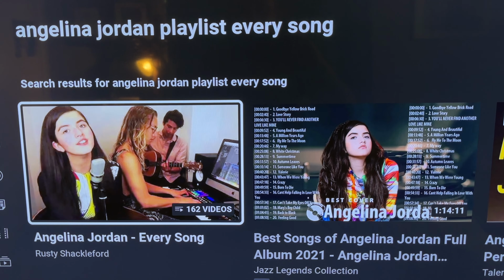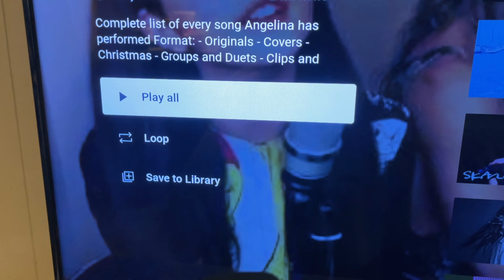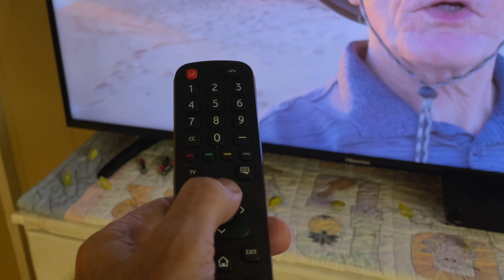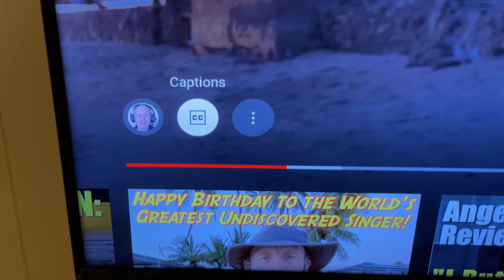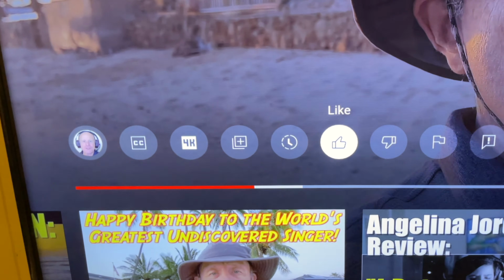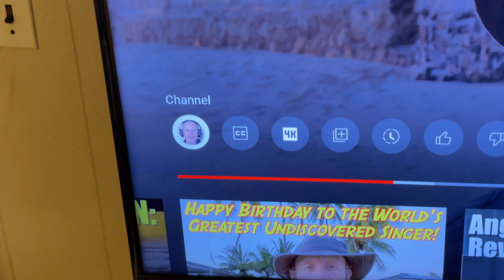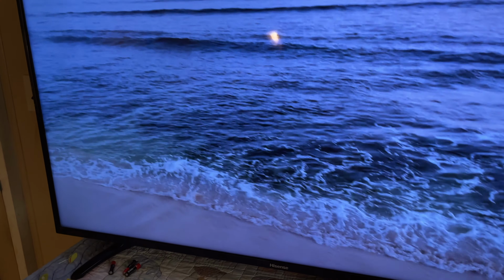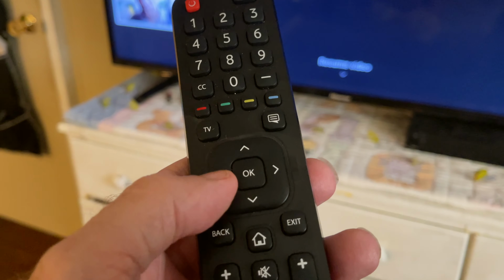Angelina Jordan "How To" #1: Start Here to Quickly Find Every Song!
How to find and use the Rusty Shackleford playlist of every song Angelina Jordan has recorded. A link to the playlist is found below in the section on finding Angelina Jordan's music.

HOW TO FIND ANGELINA JORDAN'S MUSIC

To be sure to find at least one version of every song Angelina has performed, start with Rusty Shackleford's playlist of all her songs, which is regularly updated
Then to find alternate performances of these songs, search for the song titles along with the name Angelina Jordan.

To find even rarer performances, try some of the following search techniques:
Search for Angelina Jordan along with context words and phrases like "concert" or "festival" or "live" or  "recording session."
Search for Angelina Jordan along with location words or phrases like "Korea" or "Facebook" or "wedding reception."
Filter your search by using the minus sign before words you do not want in the title, such as "reaction," or the plus sign before words you do want, such as "best."
Search in places other than YouTube, especially Google Search and Facebook.

If you prefer to browse channels rather than search, over 99% of Angelina's music (other than reaction videos) can be found on two official channels and five unofficial but legitimate non-monetized fan channels.

SUPPORT ANGELINA JORDAN

This is the link to her complete cover song, "When You Believe," on the Republic Records Channel

Help raise the number of listens for the official video of 7th Heaven on Spotify:

And here is a link to the official Angelina Jordan Tik Tok

Angelina's 2018 CD "It's Magic" can be downloaded
on Amazon and other streaming platforms.